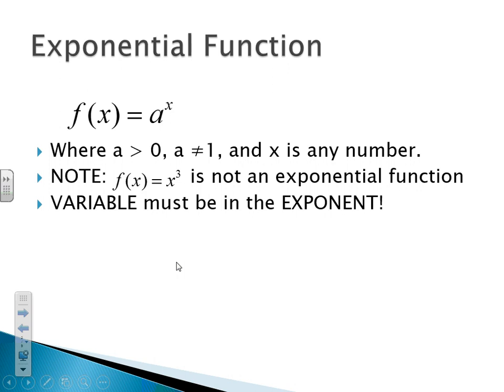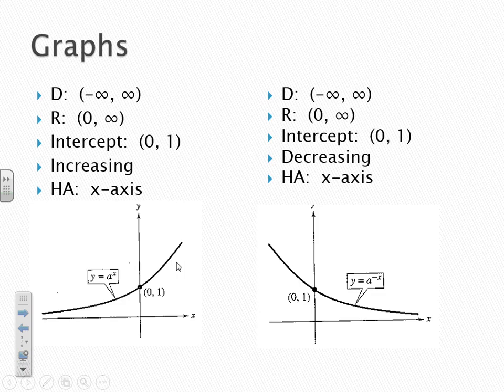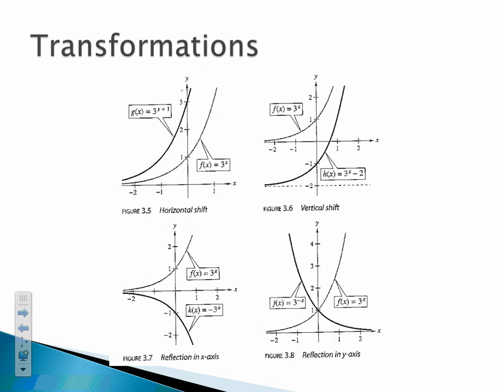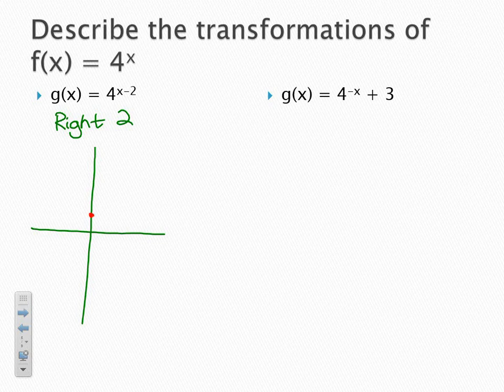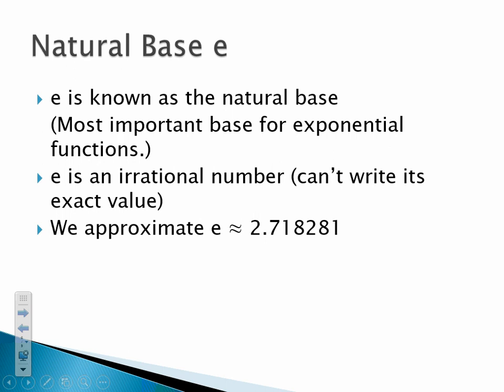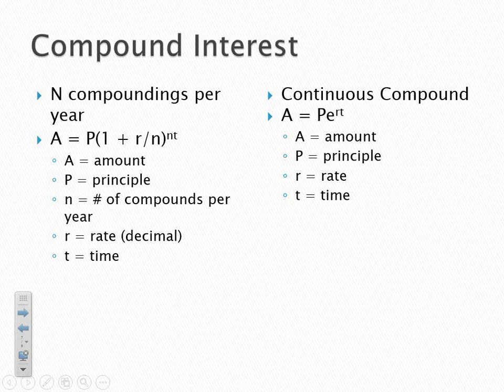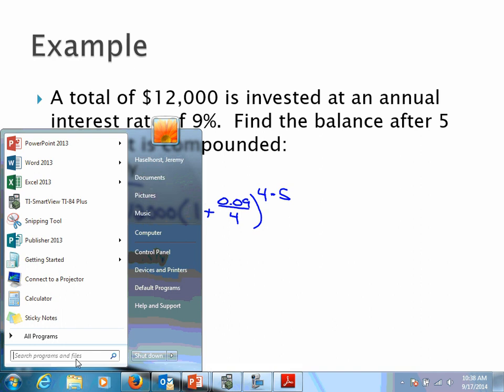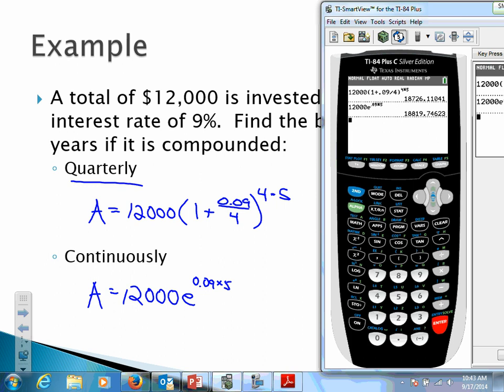3 1 Video Exponential Functions